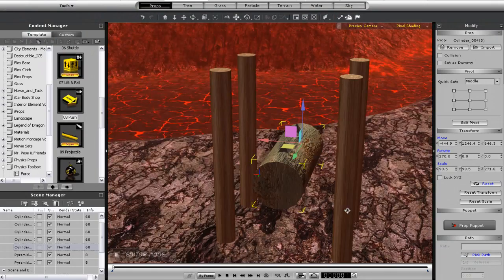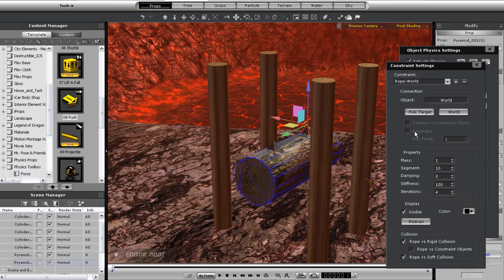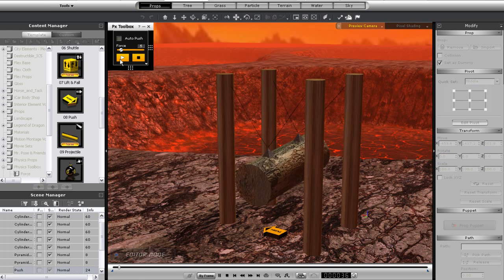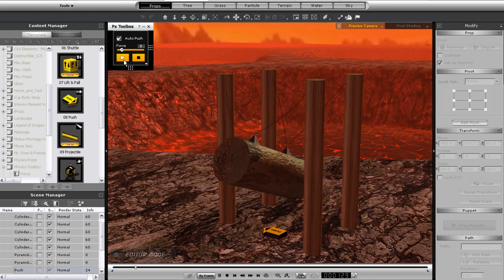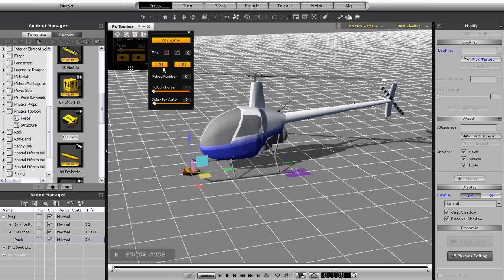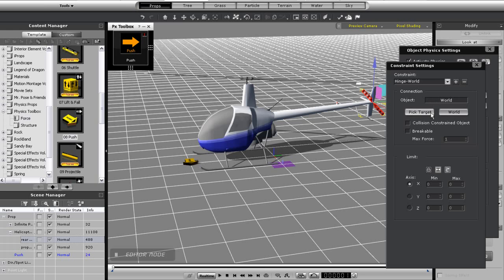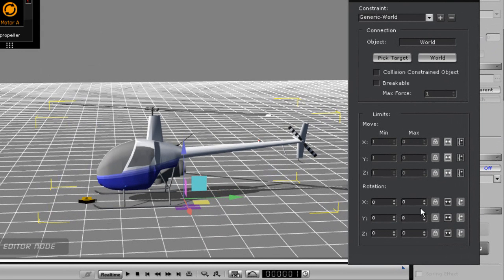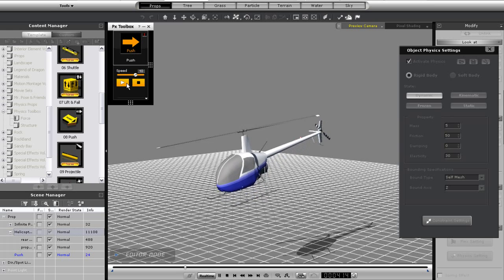iClone5 Tutorial - Physics Toolbox - L1 Push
Like many of the other Force controls, the push can be used in many different ways.  In this tutorial, you will learn about how the push control can affect an object suspended by rope constraints, as well as how to apply a auto-hovering mechanism to any prop you wish.  Check out this tutorial to get some ideas for how you can use the push control in your next project.

*Statement:
Some features in this video tutorial are for iClone5 PRO version only. For version comparison, please visit: